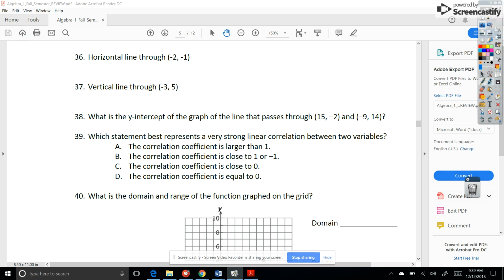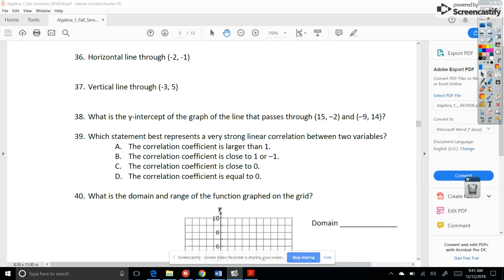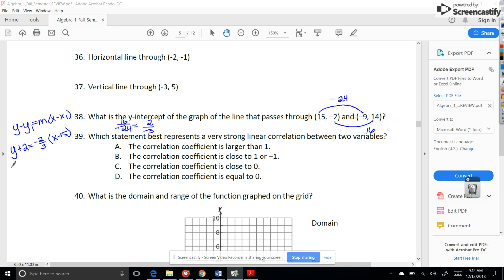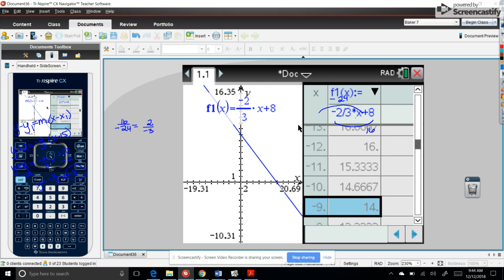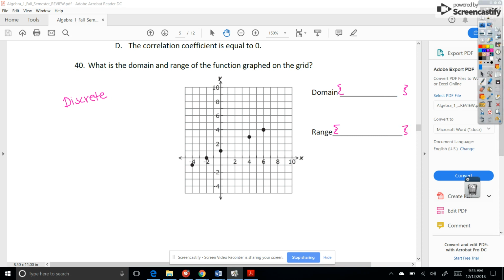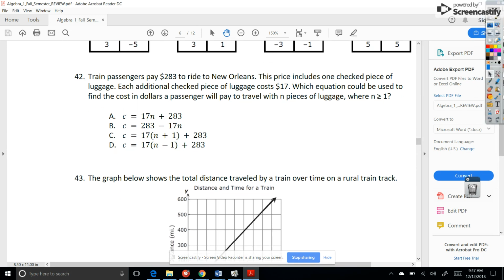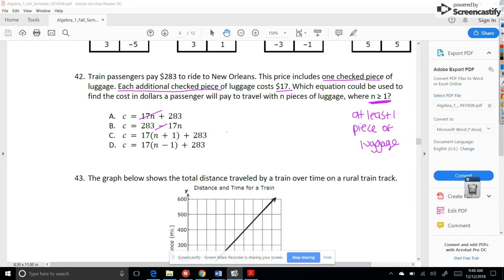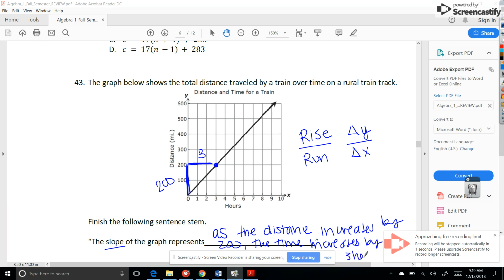final exam video #5